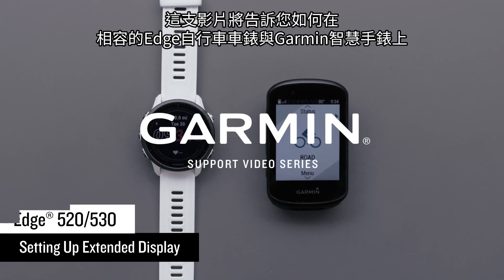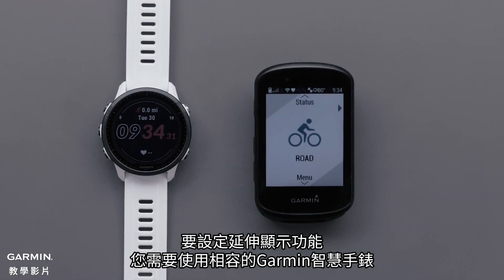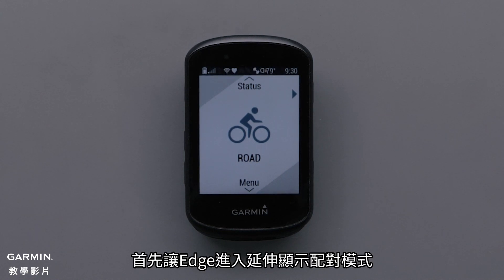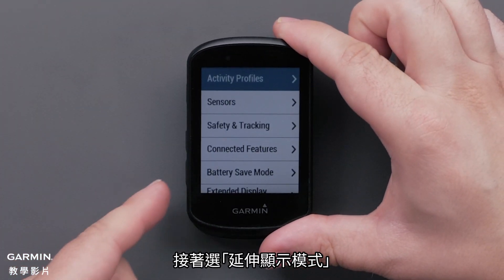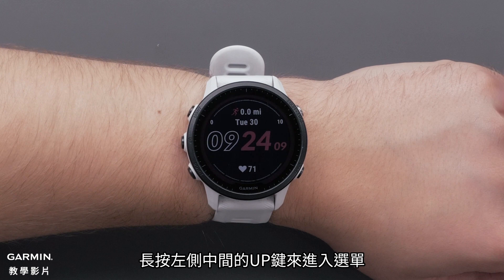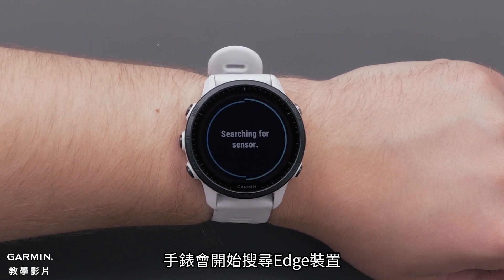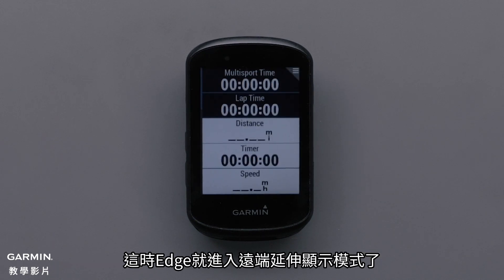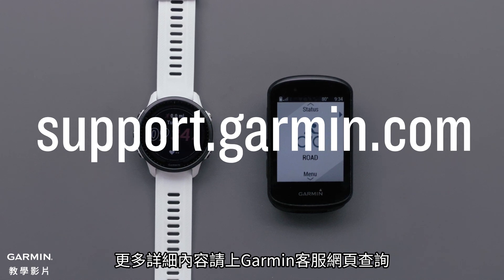【教學】Edge 520 Plus/530：延伸顯示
這支影片將告訴您如何配對相容的Edge 520 Plus/530與Garmin智慧手錶，並在Edge上使用延伸顯示功能。

0:00 影片介紹
0:17 確認相容性
0:33 使用延伸顯示功能
2:04 結尾